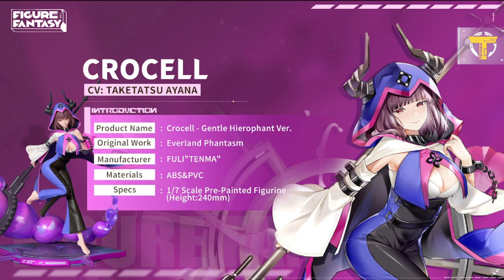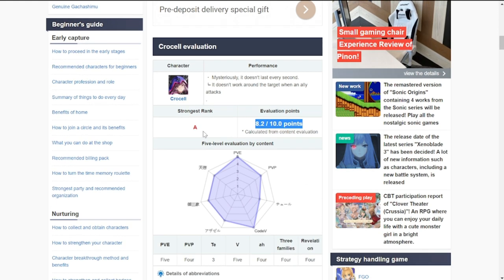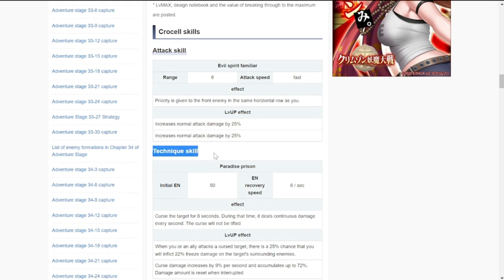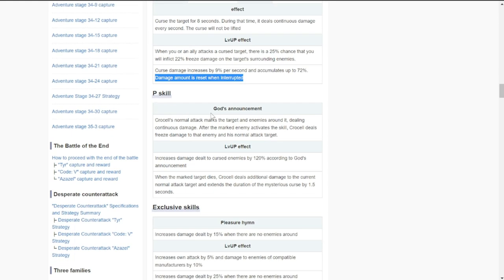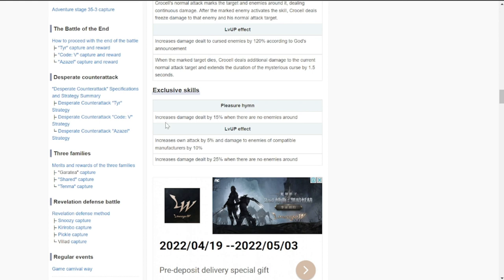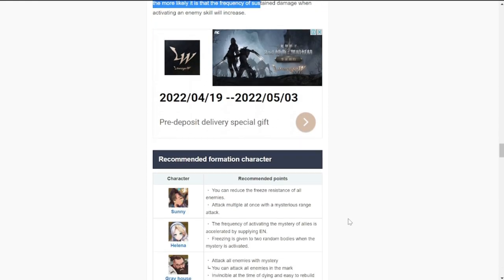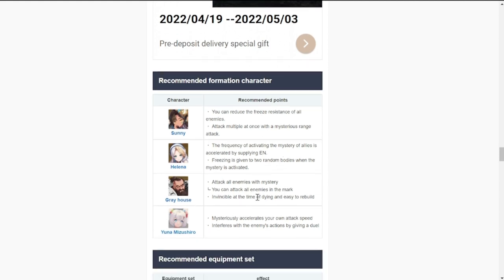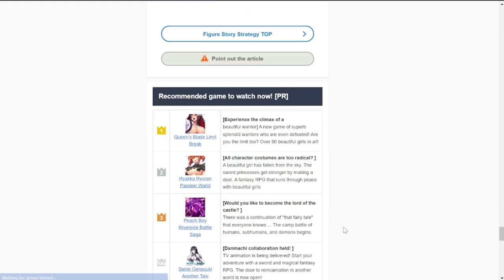[Figure Fantasy] Crocell Skill Review | Is she Worth Pulling?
Episode 513: Crocell Skill Review | Is she Worth Pulling?